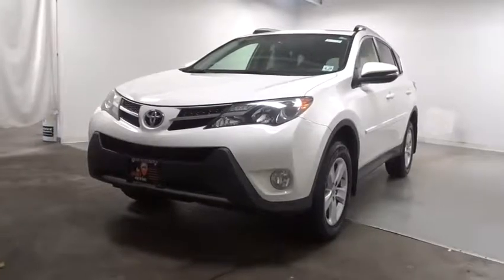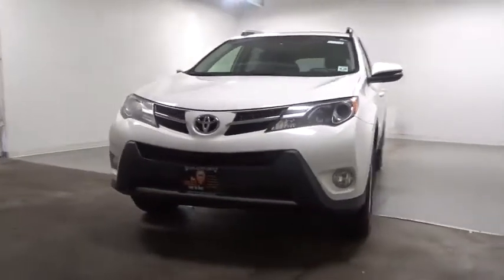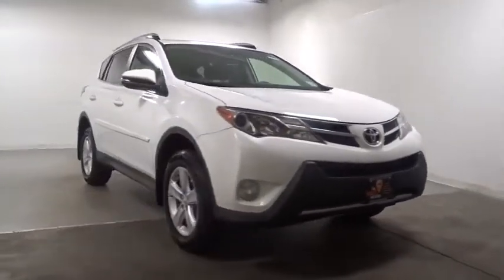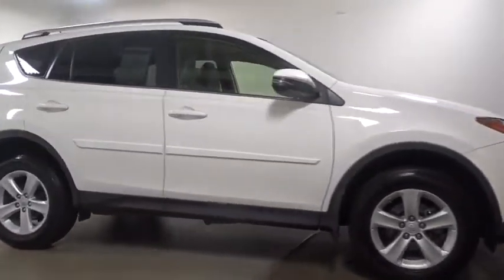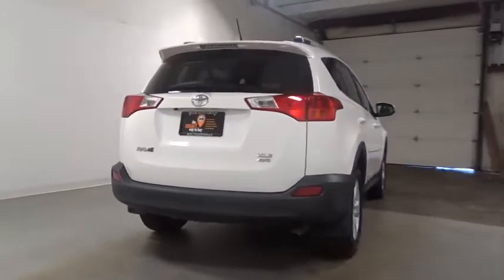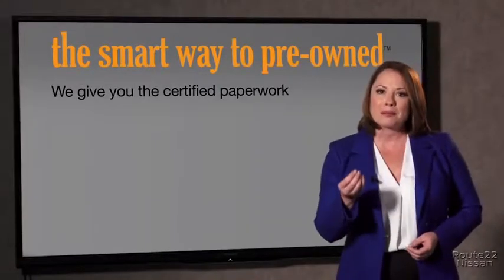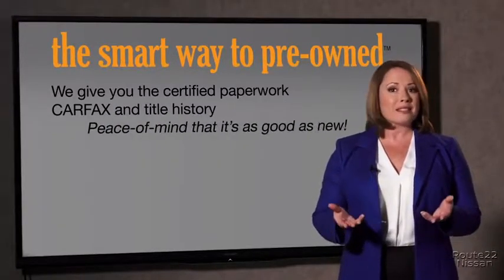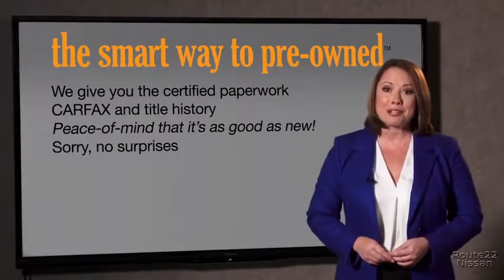2014 Toyota RAV4 Hillside, Newark, Union, Elizabeth, Springfield, NJ 381375A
White  2014 Toyota RAV4 available in Hillside, New Jersey at Route 22 Nissan. Servicing the Newark, Union, Elizabeth, Springfield, NJ area.

SMART WAY TO PRE-OWNED Ever wonder exactly what youre getting when purchasing a used vehicle? Its difficult to know what you're truly getting into when taking on the wheel of a pre-owned vehicle. Luckily, each of our pre-owned vehicles are put through a vigorous 150-point inspection. With the smart way to pre-owned, we include a vehicle history report as well as a title check on every pre-owned vehicle in stock. This way, you know that the vehicle you are purchasing has not been affected by circumstances such as natural disasters (i.e. Hurricane Irma/Hurricane Harvey), Odometer rollback, Factory Lemon-Law Buyback, Salvage/Rebuilds, Washed Title and road accidents. With the smart way to pre-owned, you and your passengers can feel safe in the seats of your newly-bought, pre-owned vehicle. When you purchase a vehicle with the CARFAX Buyback Guarantee, you're getting what you paid for. This Toyota RAV4 offers all the comforts of a well-optioned sedan with the utility you demand from an SUV. Once you see this Toyota, you'll quickly see that this is the perfect vehicle for the outdoor junky! You'll even feel relaxed knowing that this All-Wheel drive vehicle will get you to where you are going no matter what may come your way. Also, with this Toyota RAV4's dependable control you'll be able to drive into the sunset without a care in the world! This vehicle has extremely low mileage on the odometer, so while it's pre-owned, it's practically new. More information about the 2014 Toyota RAV4: The RAV4 was one of the first modern crossover utility vehicles, and since its redesign in 2013, it's been redesigned to better fit the habits of its most common buyer-- families who want a fuel-efficient, reliable, easy-to-park vehicle. A capable all-wheel drive system makes the RAV4 a smart pick for those needing to commute through snowy winters or a trip to the mountain. This model sets itself apart with fuel-efficiency, Roomy interior for a compact SUV, safety features, upgraded connectivity and audio systems, and capable all-wheel-drive system
Integrated Roof Antenna,Radio w/Seek-Scan, Clock, Speed Compensated Volume Control, Steering Wheel Controls, Voice Activation and Radio Data System,Body-Colored Door Handles,Tires: P225/65R17H AS,Steel Spare Wheel,Black Rear Bumper,Liftgate Rear Cargo Access,Body-Colored Power Heated Side Mirrors w/Manual Folding and Turn Signal Indicator,Compact Spare Tire Mounted Inside Under Cargo,Variable Intermittent Wipers,Clearcoat Paint,Body-Colored Front Bumper w/Black Rub Strip/Fascia Accent and Metal-Look Bumper Insert,Roof Rack Rails Only,Body-Colored Grille w/Chrome Accents,Black Bodyside Cladding and Black Wheel Well Trim,Front Fog Lamps,Tailgate/Rear Door Lock Included w/Power Door Locks,Deep Tinted Glass,Chrome Side Windows Trim and Black Front Windshield Trim,Lip Spoiler,Express Open/Close Sliding And Tilting Glass 1st Row Sunroof w/Sunshade,Auto Off Projector Beam Halogen Daytime Running Headlamps,Wheels: 17 x 7.0J Alloy ALM -inc: caps,Fixed Rear Window w/Fixed Interval Wiper and Defroster,Fully Galvanized Steel Panels,Driver Seat,Full Cloth Headliner,Power Door Locks w/Autolock Feature,Power Rear Windows and Fixed 3rd Row Windows,Instrument Panel Bin, Driver And Passenger Door Bins,Cargo Space Lights,Split-Bench Front Facing Rear Seat,Power 1st Row Windows w/Driver 1-Touch Up/Down,Front Map Lights,Engine Immobilizer,Carpet Floor Trim,Remote Keyless Entry w/Integrated Key Transmitter, Illuminated Entry, Illuminated Ignition Switch and Panic Button,Full Carpet Floor Covering,Passenger Seat,Rear Cupholder,Manual Tilt/Telescoping Steering Column,Analog Display,Driver Foot Rest,Manual Adjustable Front Head Restraints and Adjustable Rear Head Restraints,Glove Box,Remote Releases -Inc: Mechanical Fuel,Outside Temp Gauge,Cloth Door Trim Insert,Driver And Passenger Visor Vanity Mirrors w/Driver And Passenger Auxiliary Mirror,Delayed Accessory Power,Urethane Gear Shift Knob,Fade-To-Off Interior Lighting,Front Sport Seats -inc: 6-way adjustable driver and 4-way adjustable passenger seats, 60/40 split, sliding, reclining, fold-flat second-row seats w/height-adjustable headrests and center armrest,Cargo Area Concealed Storage,HVAC -inc: Underseat Ducts,Roll-Up Cargo Cover,Full Floor Console w/Covered Storage, Mini Overhead Console and 2 12V DC Power Outlets,Trip Computer,2 12V DC Power Outlets,Cruise Control w/Steering Wheel Controls,Front Center Armrest,2 Seatback Storage Pockets,Air Filtration,Seats w/Cloth Back Materia